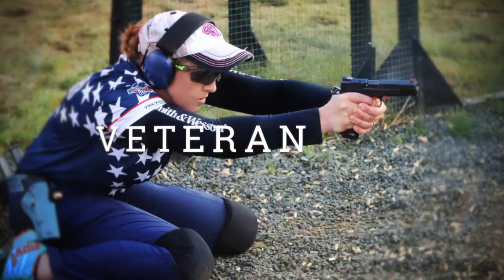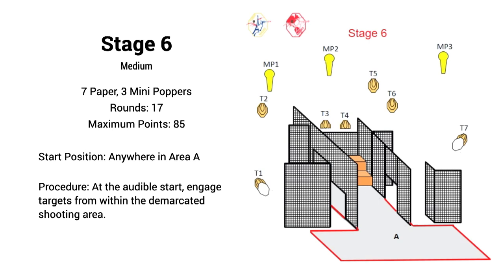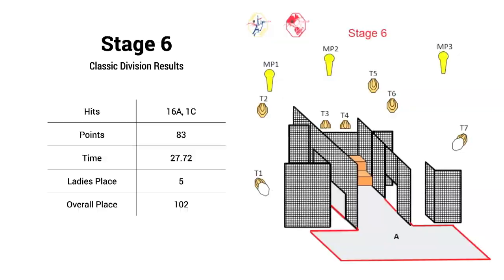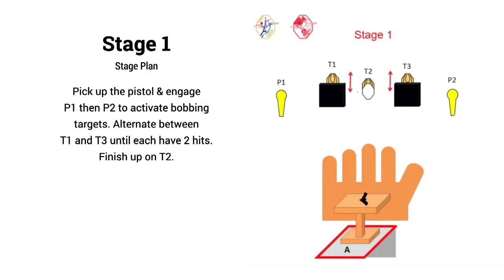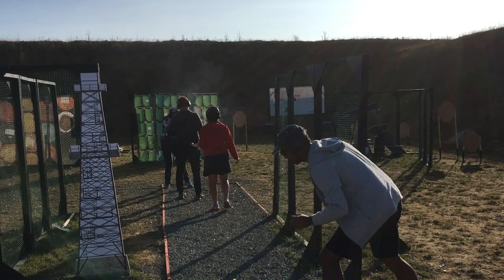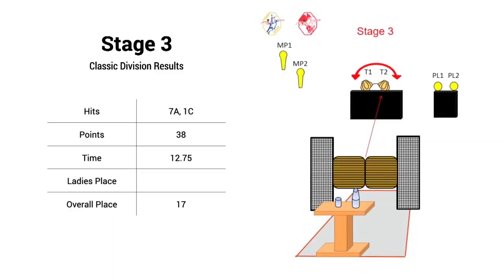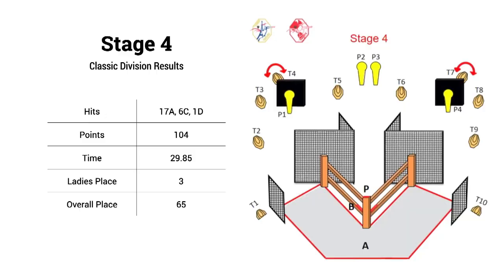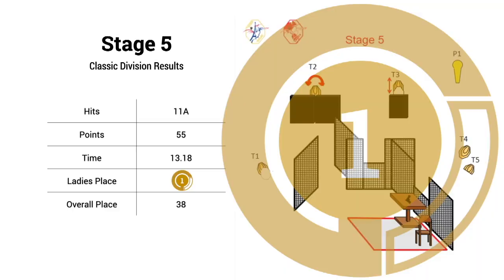(AD) IPSC World Shoot Day 4 | JulieG.TV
sponsoredgear I am a professional, sponsored competition shooter & brand ambassador sharing products and services.

Just 2 more days left of stages to shoot for the 2017 IPSC World Shoot and I am sharing my course of fire strategies for the Classic Division in practical shooting.

Gun/Gear: Smith & Wesson Pro Series 9mm 1911, Federal Premium Syntech Action Pistol, Safariland ELS Rig with 5198

Follow me elsewhere:
Facebook, Instagram & Pinterest ➞  @juliegolob

Products from the companies listed below are to be considered paid endorsements. I also use “*” or “sponsored” or “partner” as additional designators in videos. Please do your own research before purchasing a product or service. All views and opinions expressed are solely mine and do not represent that of my partners and/or sponsors.

Smith-Wesson.com
FederalPremium.com
Trijicon.com
Safariland.com
NSSF.org

Author and IPSC World Champion Julie Golob is one of the most accomplished professional shooters in the world with more than 130 championship titles in international, national, and regional marksmanship competitions in 7 different shooting disciplines. A veteran of the elite U.S. Army Marksmanship Unit, she was named both U.S. Army Female Athlete of the Year and AMU Athlete of the Year. The 15-time USPSA Ladies National Champion is also the first and only woman in history to win national titles in all seven practical pistol divisions. Her list of titles also includes the prestigious Bianchi Cup, Steel Challenge, USPSA, IDPA, and IPSC competitions. A SHOT Business Person of the Year and mother of two, Julie is a dedicated ambassador and industry leader who shares her passion for gun safety, firearms education, shooting sports, hunting, and family as an outdoor television personality and host, instructor, guest speaker, and author. Learn more about Julie and about the shooting sports with Julie’s book, SHOOT: Your Guide to Shooting and Competition at JulieGolob.com.